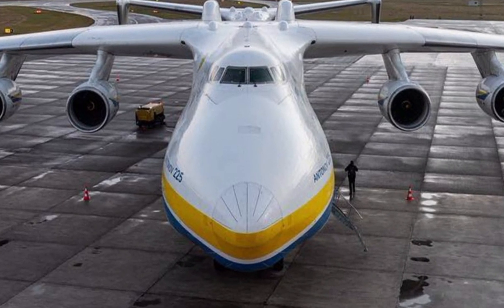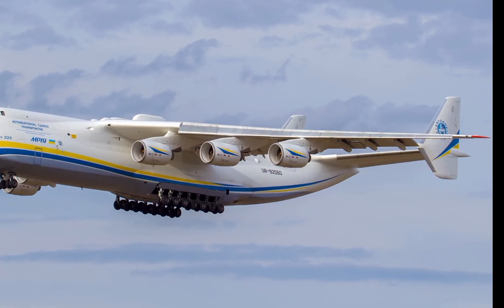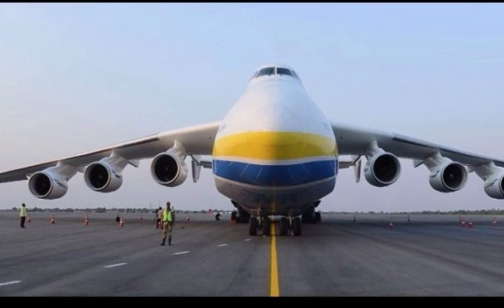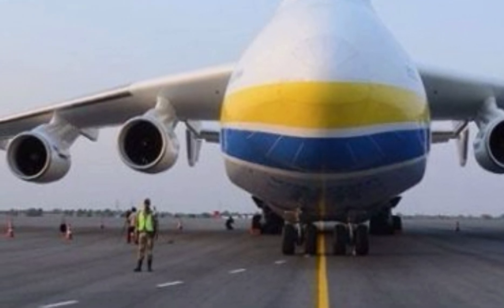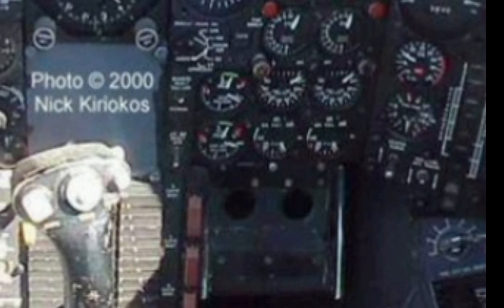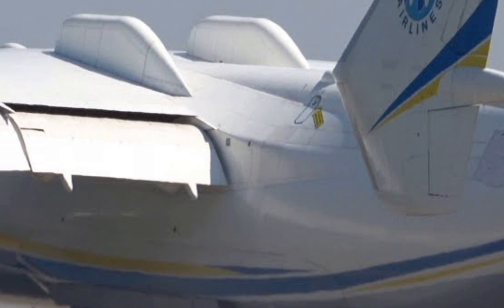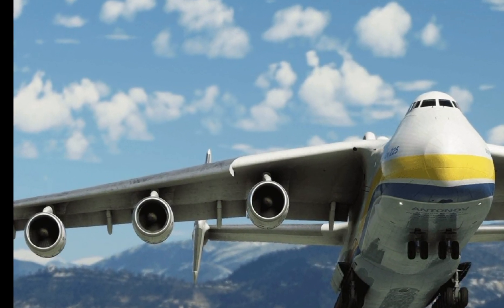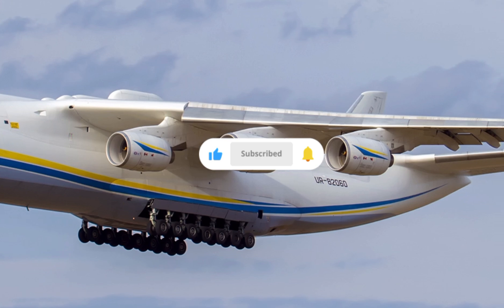The 2025 Antonov An-225 Mriya: The Return of a Legend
Channel Description Intro:
Welcome to ZK SkyBound Aviation, your ultimate destination for in-depth reviews, expert insights, and thrilling explorations of the world’s most incredible aircraft. Today, we take to the skies with the legendary 2025 Antonov An-225 Mriya, a true marvel of engineering and the largest cargo aircraft ever built.

Exploring the Power and Performance of the An-225 Mriya

How the 2025 An-225 Compares to the Original Model

Inside the Cockpit: Upgrades in the 2025 Antonov An-225

The Engineering Behind the World’s Heaviest Aircraft

Cargo Capacity Like No Other: What the An-225 Can Carry

The Six-Engine Powerhouse: Understanding the Mriya’s Strength

Modern Avionics and Technology in the 2025 Antonov An-225

Why the An-225 is Essential for Global Heavy-Lift Operations

The Future of Super Heavy Transport: What’s Next After the An-225?

That wraps up our review of the incredible 2025 Antonov An-225 Mriya, a true masterpiece of aviation history.